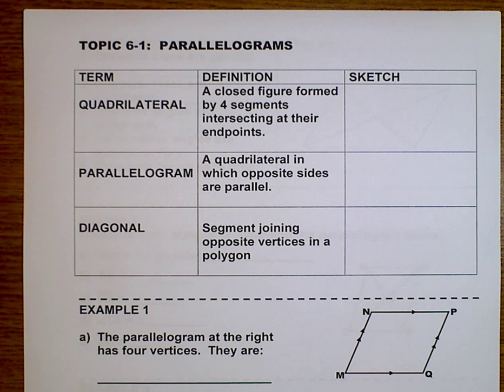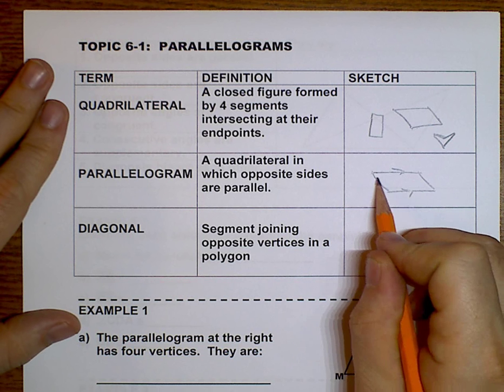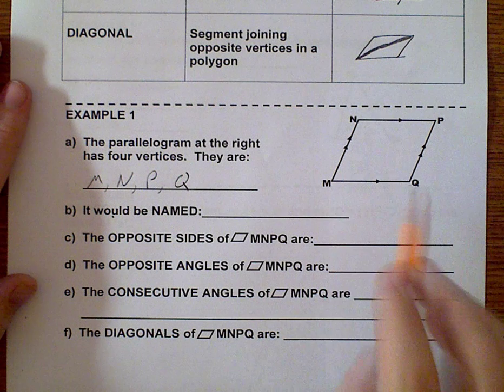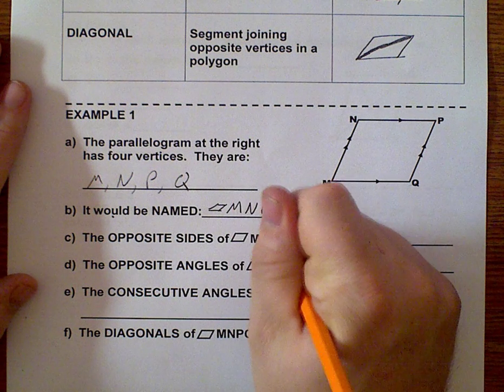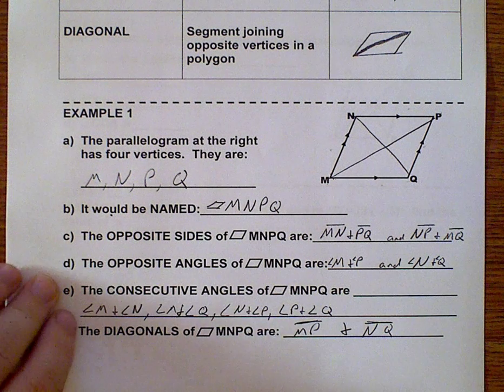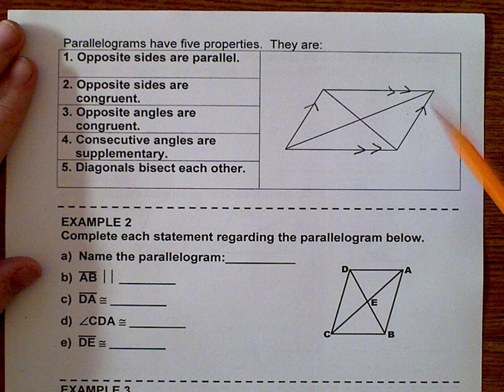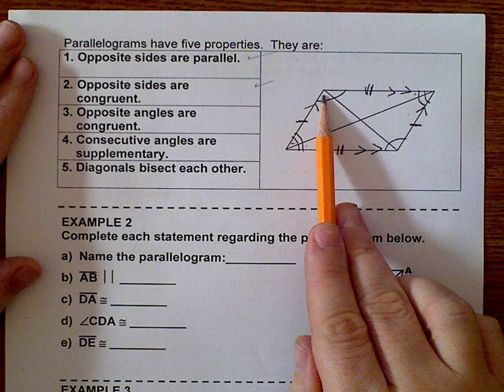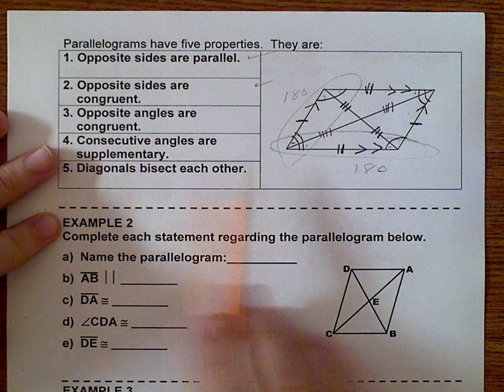Geometry (Topic 6-1) Parallelograms